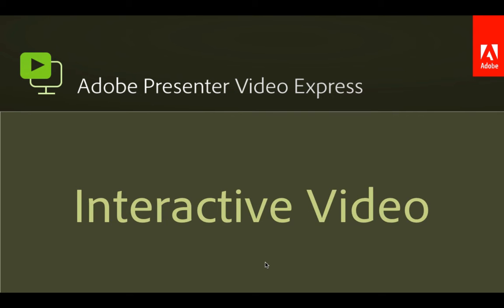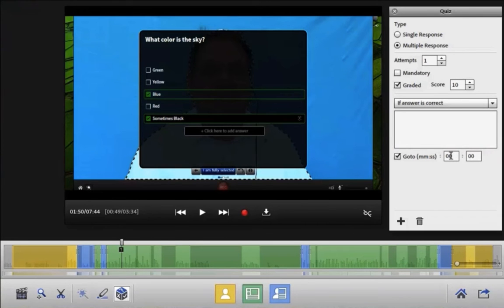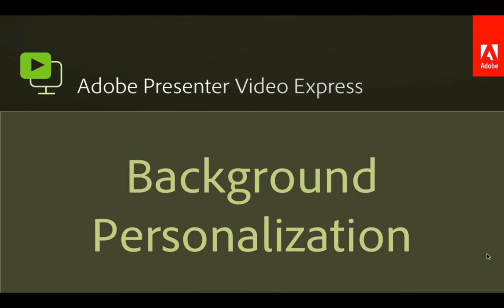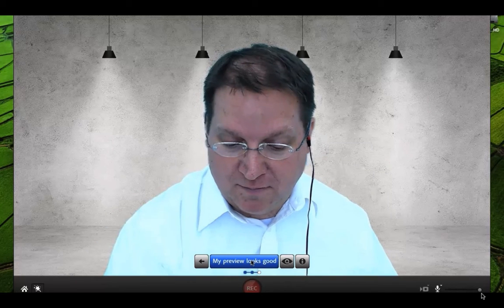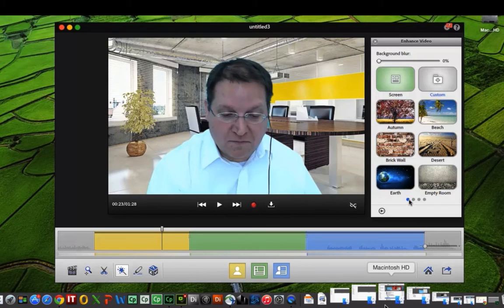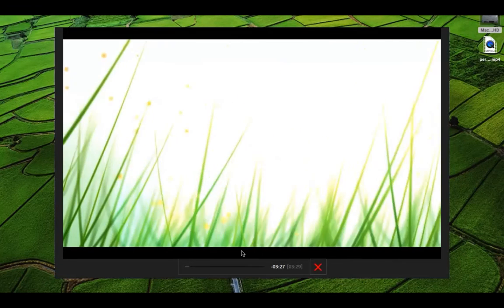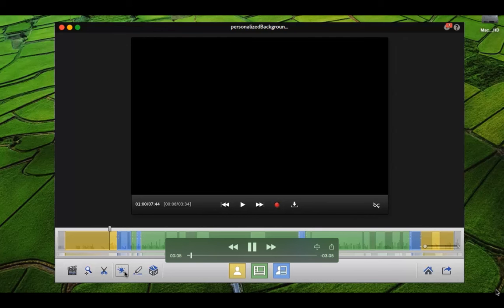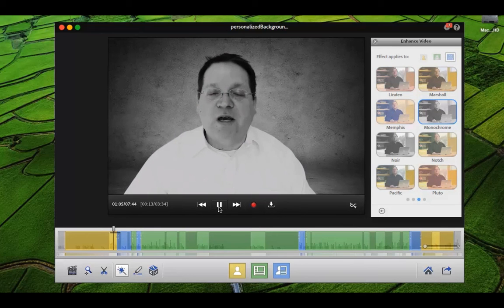What is new in Adobe Presenter Video Express 11 - Detailed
Create, edit and publish rich, interactive HD videos in just three steps. Bring in videos from your tablet, phone or any external source. Include quizzes to better engage viewers. Achieve studio-like quality in seconds using dynamic background replacement. Make your videos easily accessible by publishing them as HTML5 or MP4 to a wide range of options, such as YouTube, Vimeo, desktops and tablets